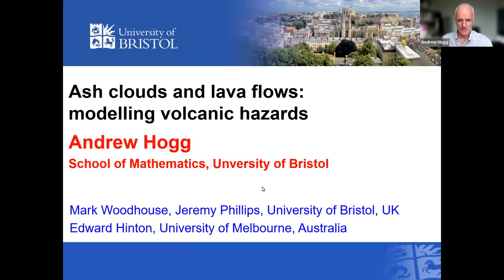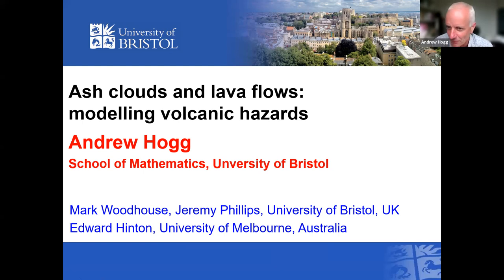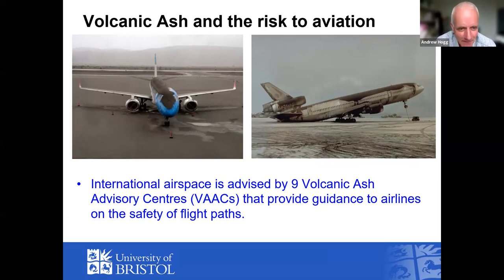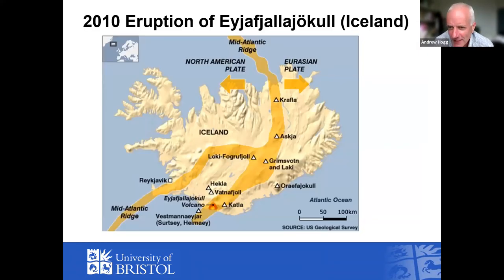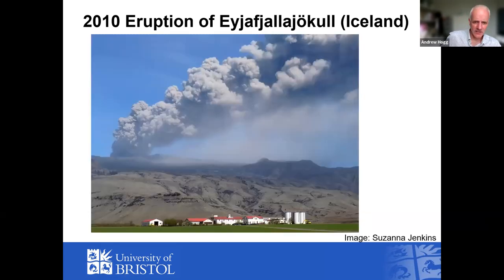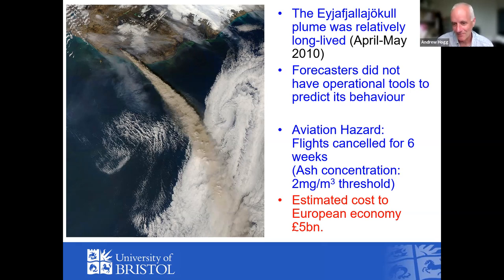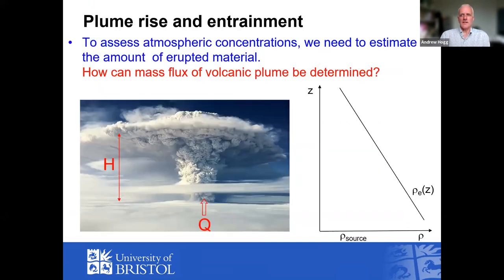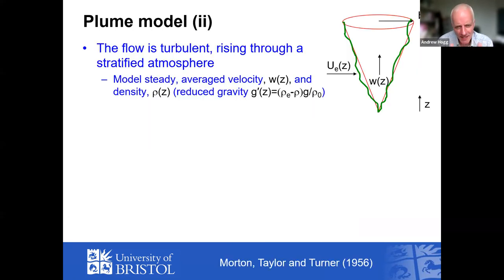Prof Andrew Hogg (Bristol U.): Ash clouds and lava flows: modelling volcanic hazards.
Abstract: Volcanic activity poses many potent hazards to lives and livelihoods and in this seminar I will present some mathematical models of the large-scale, multiphase flows that arise. Particular focus will be given to two distinct problems: the rise through the atmosphere of ash-laden volcanic plumes; and the interaction of volcanic lava flows with topography and obstacles.
In 2010, the eruption Eyjafjallajokull (Iceland) brought air traffic to a standstill for several weeks as the ash-laden plume drifted across northern European airspace.  Modellers were ill-equipped to quantify the atmospheric concentrations of ash and direct measurements were unavailable.  The research results presented here tackle part of this problem by developing a model for the rise and intrusion of the plume from the vent through the atmosphere to allow the source strength, and thus the concentration of ash to be deduced from measurements of the height of rise and properties of the atmosphere.
The very recent eruption on La Palma (Canary Islands, 2021) has shown that effusive volcanic activity that produces lava flows can be long-lived, damage infrastructure and require evacuations from inundated regions.  These relatively slow-moving flows are gravitationally-driven and steered by topography.  When they encounter obstacles, they are deflected but form relatively deep, upstream pools of fluid. Quantitative results of models of these flows and interactions will be presented.